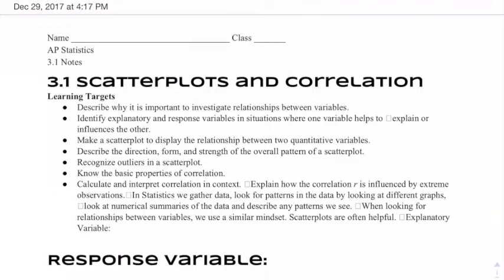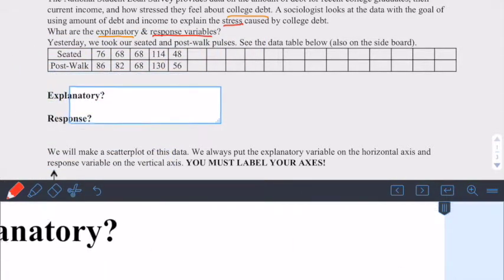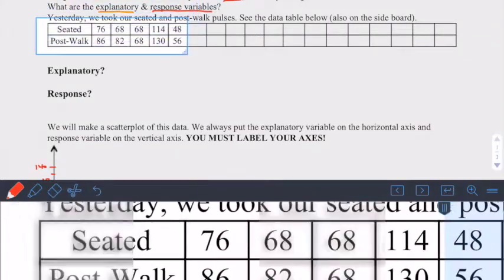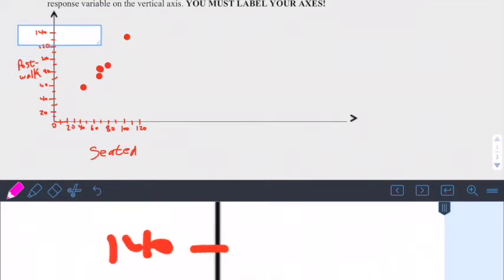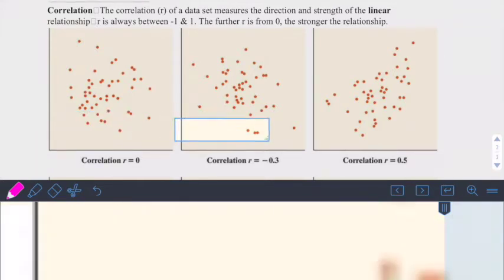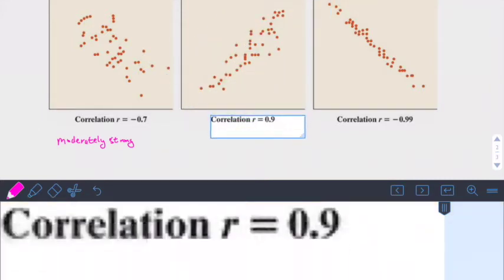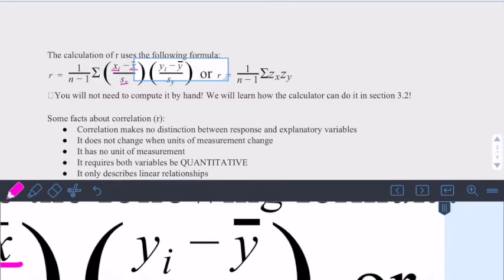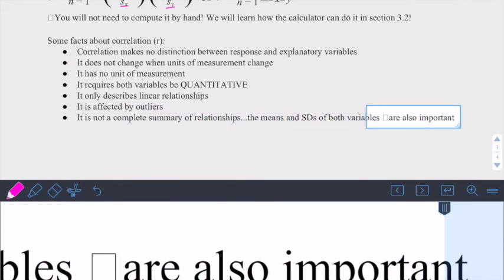AP Stat 3 1